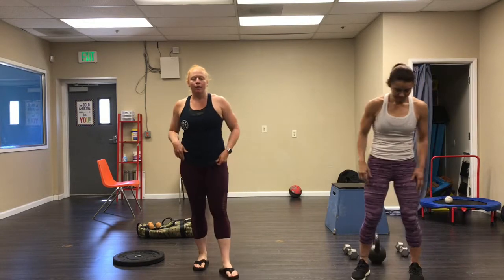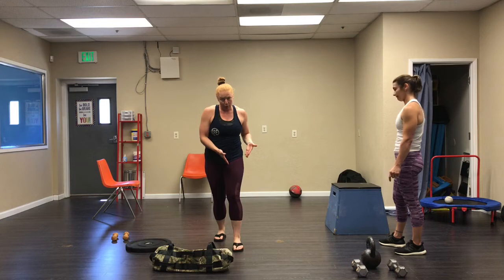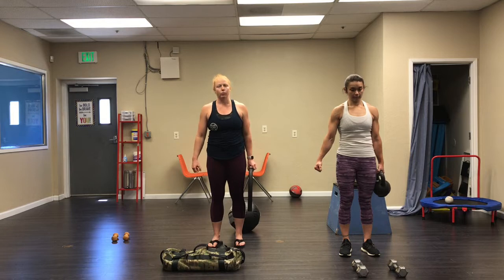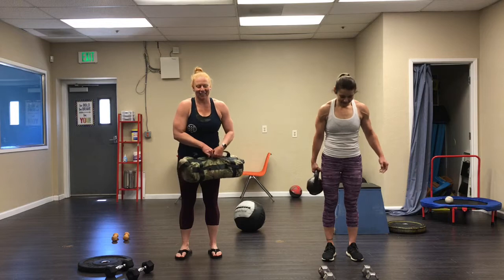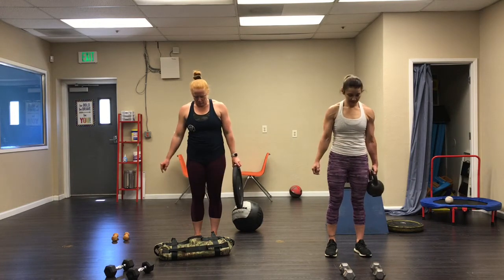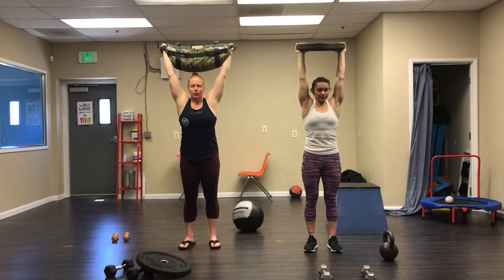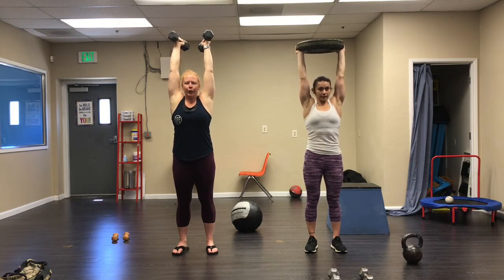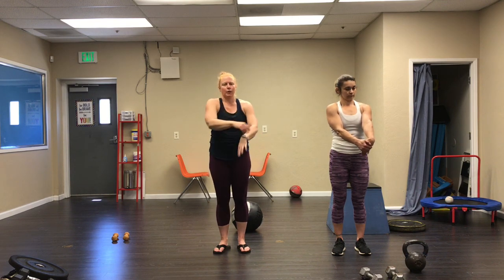CFSL WOD 6/5/20